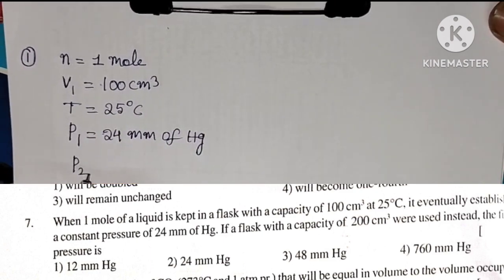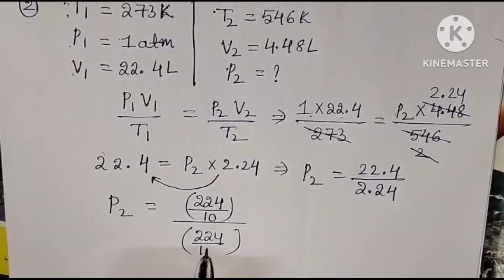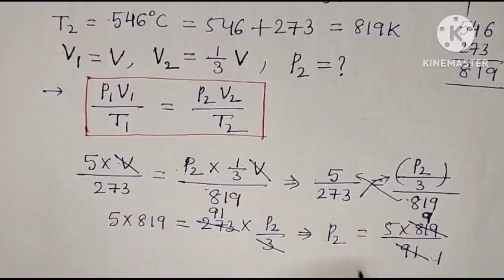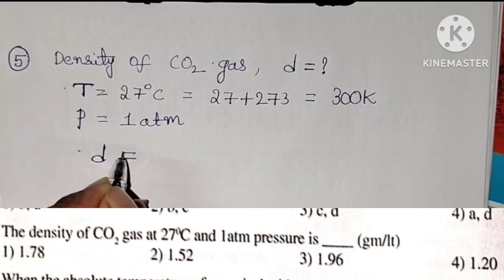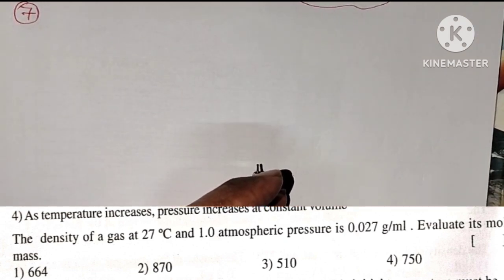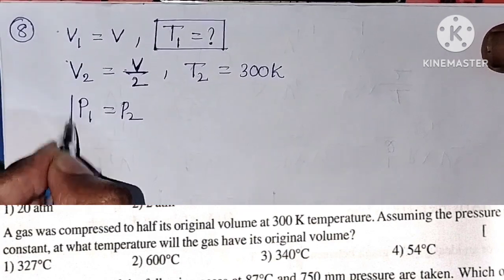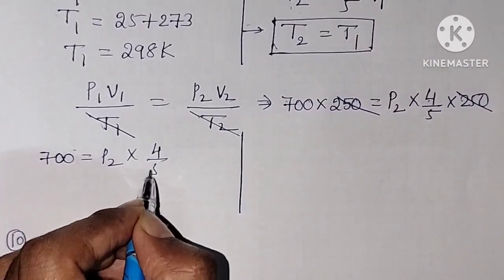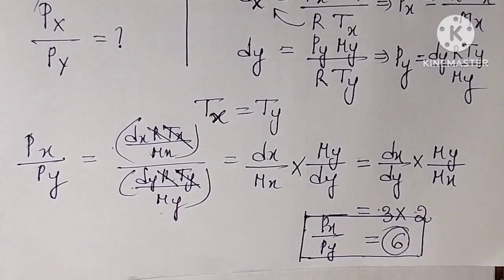CHEMISTRY( STATES OF MATTER):The density of a gas at 27 °C and 1atmospheric pressure is 0.027 g/ml.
1)The density of CO, gas at 27°C and 1atm pressure is (gm/lt)

2)When the pressure on a gas is decreased to 1/4 and the absolute temperature is increased four-fold, the volume of the gas is

3)The density of a gas at 27 °C and 1.0 atmospheric pressure is 0.027 g/ml. Evaluate its molecular mass.

4)A gas at a pressure of 5.0 atm is heated from 0° to 546°C and simultaneously compressed to one third of its original volume. Hence final pressure is.

5)Under identical conditions of temperature the density of a gas X is three times that of gas Y where molecular mass of gas Y is twice that of X. The ratio of pressures of X and Y will be

6)If the pressure of a gas is reduced to 1/2 and the absolute temperature is doubled, the volume

7)A gas was compressed to half its original volume at 300 K temperature. Assuming the pressure to constant, at what temperature will the gas have its original volume?

8)A gas occupied a volume of 250 mL at 700 mm mercury pressure and 25°C temperature. How much additional pressure is required to reduce the volume of the gas to four-fifth its value at the standard temperature?

9)An ideal gas in initial state (1 atm, 273 K, 22.4 L) is heated to 546 K. The volume of the gas becomes 4.48 L. The final pressure of the gas is

10)When 1 mole of a liquid is kept in a flask with a capacity of 100 cm³ at 25°C, it eventually established a constant pressure of 24 mm of Hg. If a flask with a capacity of 200 cm³ were used instead, the final pressure is